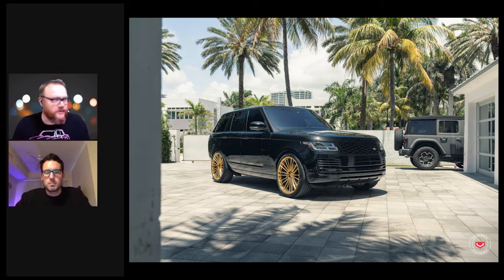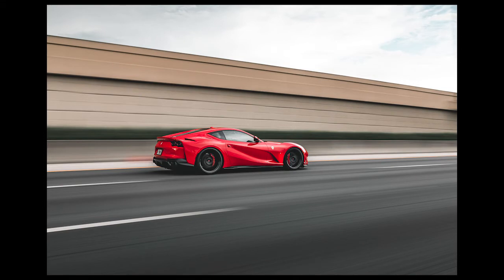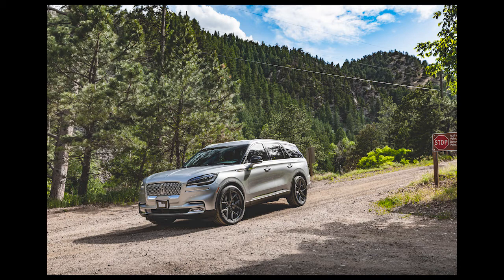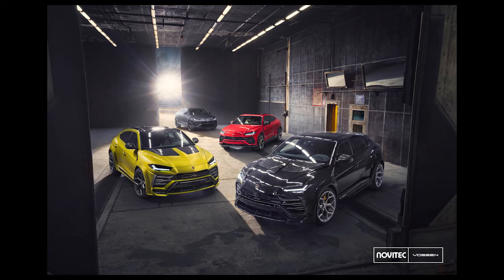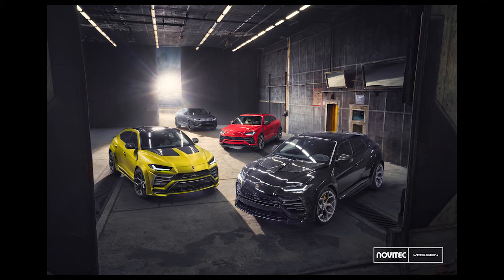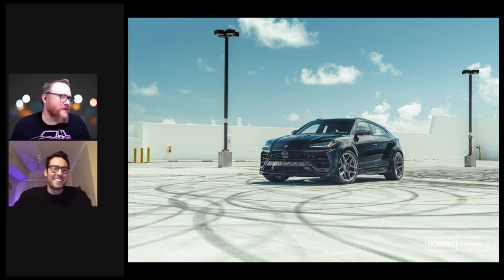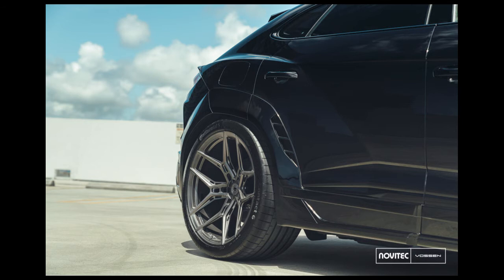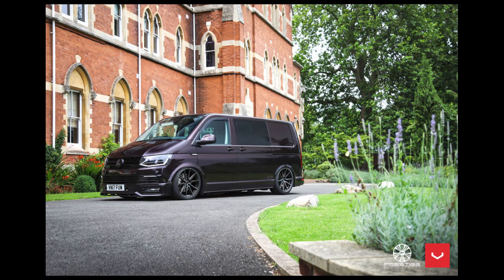Wheel Photography with Vossen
On this episode we're chatting with Kyle Martin, Marketing Director of Vossen Wheels, to hear what wheel companies are looking for and expect when working with photographers. If you've ever wanted to shoot for a wheel company, this is an episode you'll want to check out!

Please Note: The videos and photographs included in this episode are property of Vossen Wheels. Kyle gave us special permission to use these creative works in this interview as examples of what they want and what they expect when creating content for their brand.

Why Do I Love This? is a vidcast aimed at learning and educating ourselves from the professionals in the automotive photography industry. Our mission is to talk to the best of the best and ask questions that will help develop a better understanding of all the ingredients that make up a truly incredible image. From portfolio dives where we select our favorite shots and try to break them down with the photographers themselves to episodes talking techniques with mega talent - if you're into car photography and growing your skill set, we hope you'll tune in and learn with us!